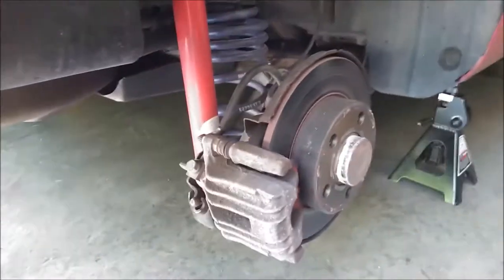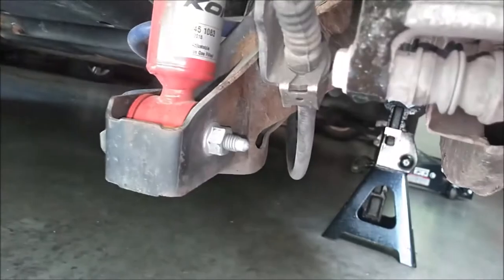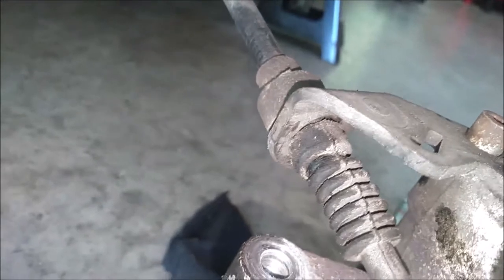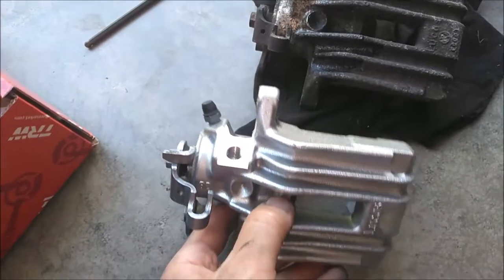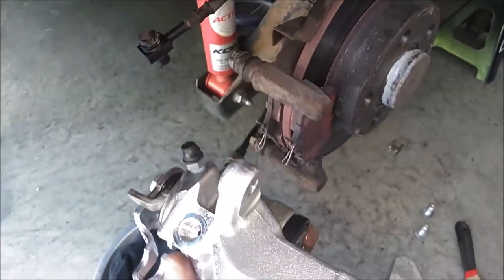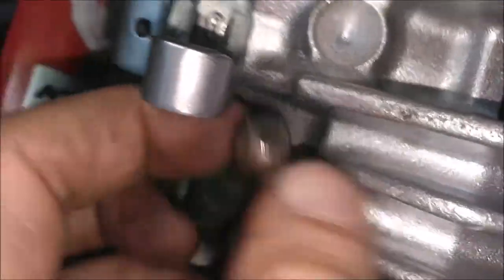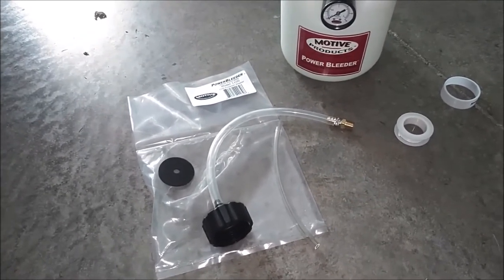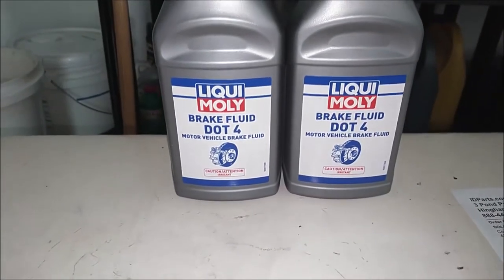Volkswagen Golf mk4 right rear brake caliper removal and install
In this video, I show how to remove and replace the right rear brake caliper on my 2001 VW Golf TDI model. I purchased a TRW caliper (part# BHN276). The OEM part# is 1J0615424D. This same process will work on the mk4 Jetta and New Beetle models. My car has the caliper with the 38mm piston. The number is cast into the caliper near the parking brake mechanism. Some models used a 41mm caliper.

Right rear brake caliper:

Dot 4 brake fluid:

Motive Power Bleeder:

Right rear brake line:

Rear caliper pin set: